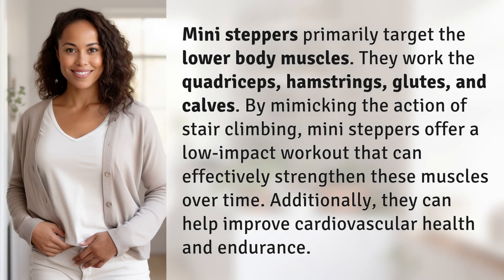What muscles do mini steppers target?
Maximize Your Mini Stepper Workouts 👉 Mini Stepper Workouts 👉 Learn how mini steppers target and strengthen lower body muscles, improve cardiovascular health, and boost endurance for a full-body workout experience.

Laura S. Harris (2024, June 30.) What muscles do mini steppers target?
    🌐 AskAbout.video